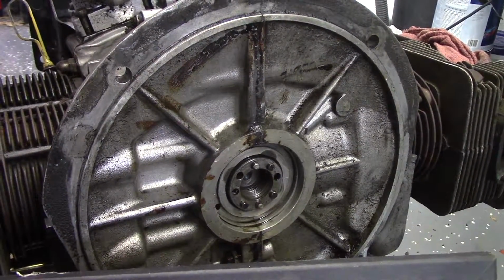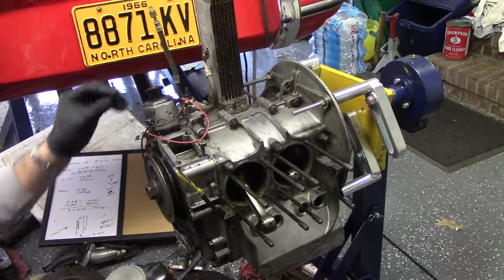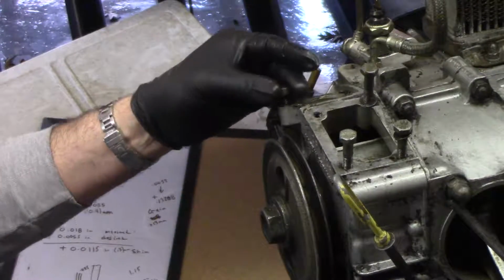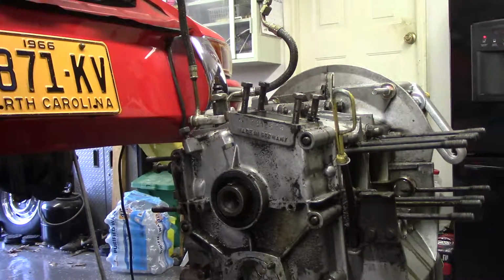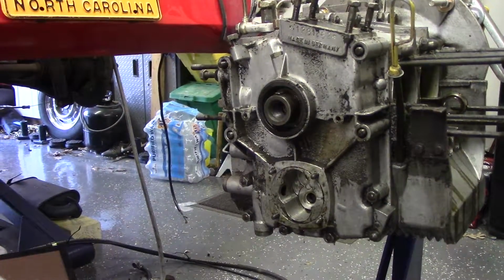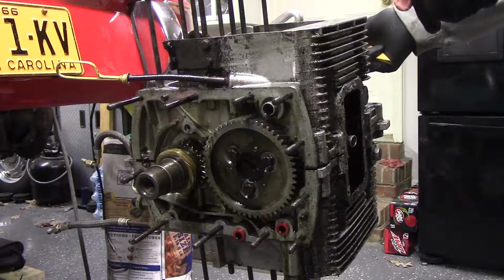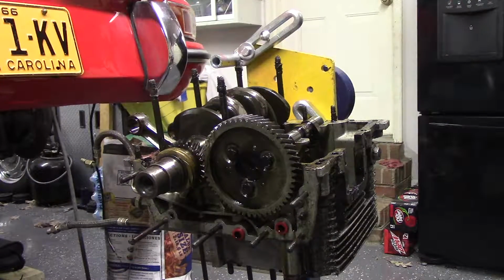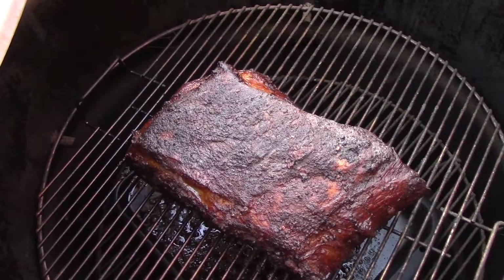Porsche 912 Engine Rebuild Part 11